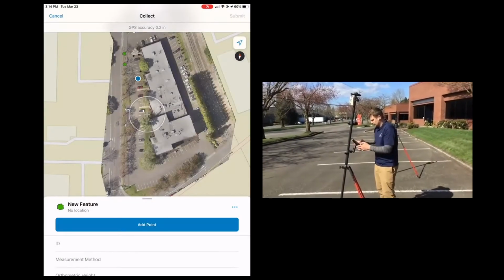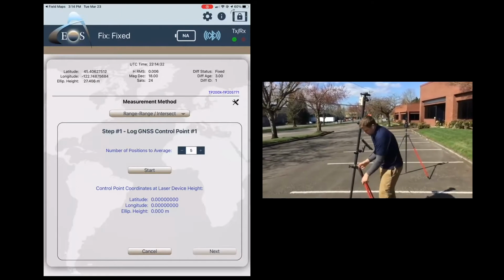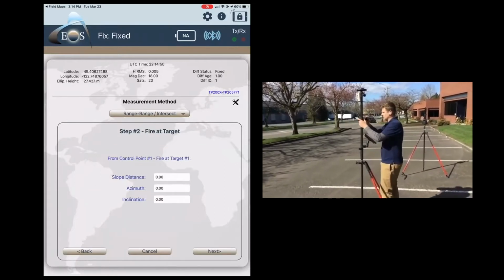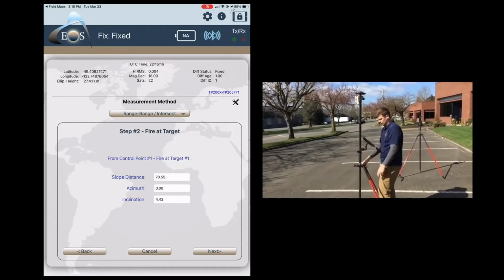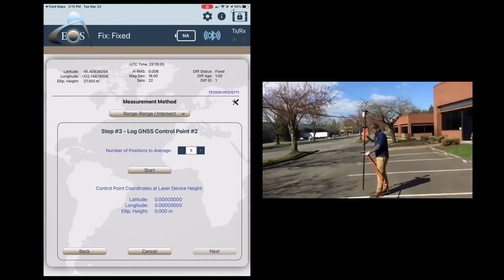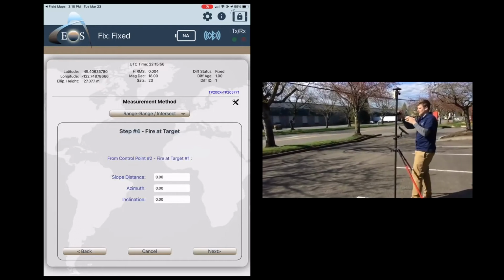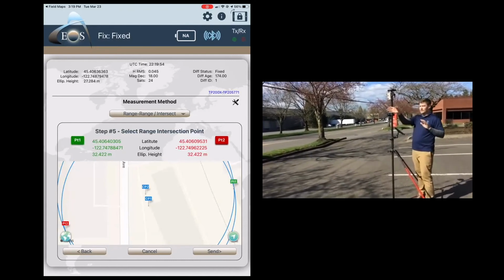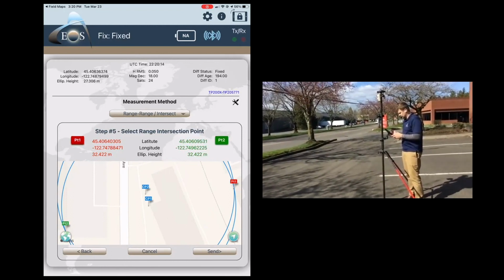Live in the Field: Range-Range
See how Range-Range is used live in the field with this clip from the Eos Laser Mapping virtual workshop! Looking for a light, portable solution that allows you to map assets very accurately, bypassing the inaccuracy of a built-in compass? The Range-Range laser mapping setup is popular among Eos customers. This workflow combines the best of both worlds in terms of accuracy and mobility! With the Range-Range workflow, you’ll need to take two shots per asset, but you’ll be surprised at how accurate and efficient this method is. Watch the Range-Range workflow introductory video to learn how to prepare for using this solution.